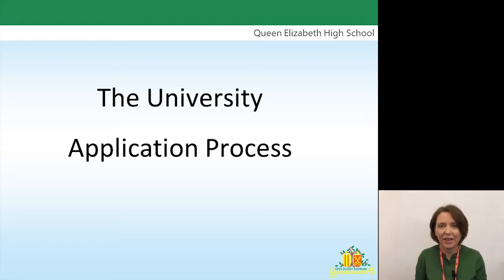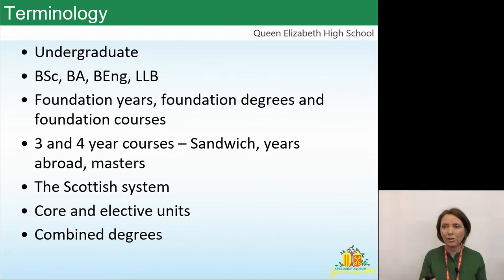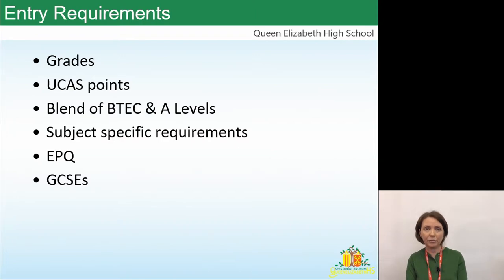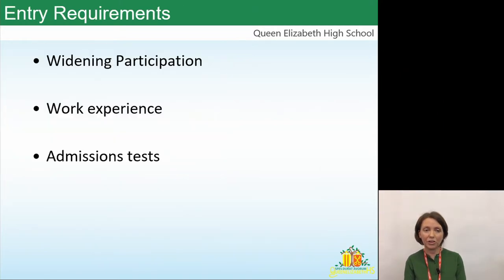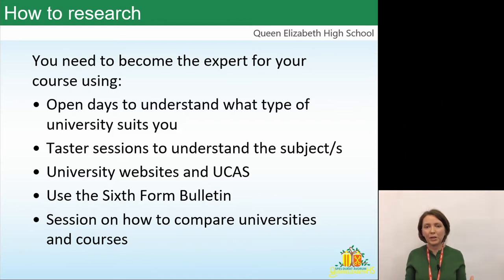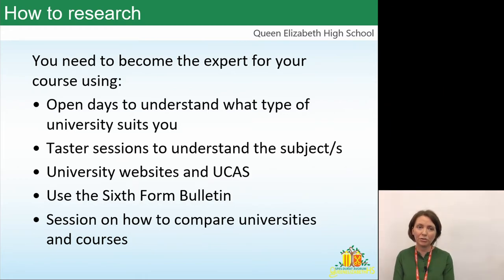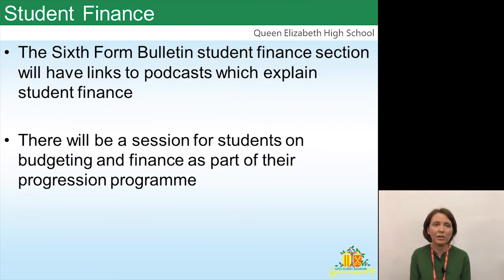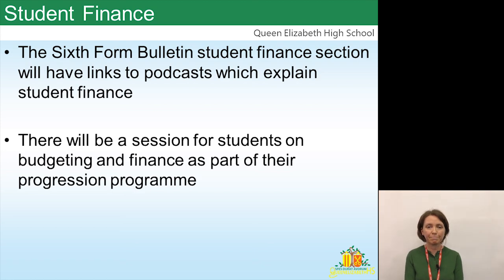Applying For University Video